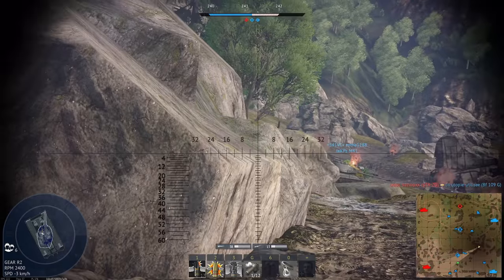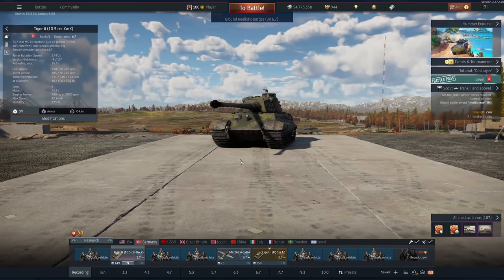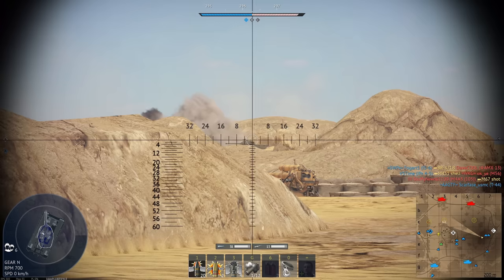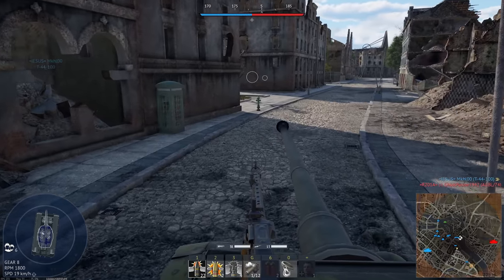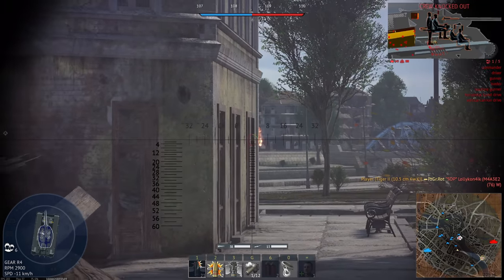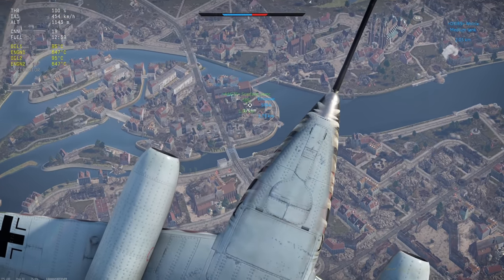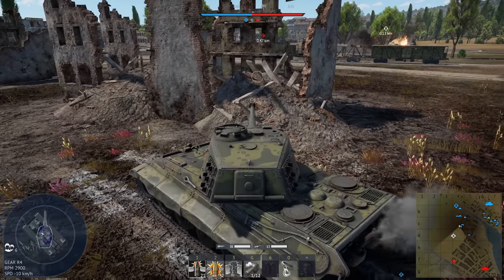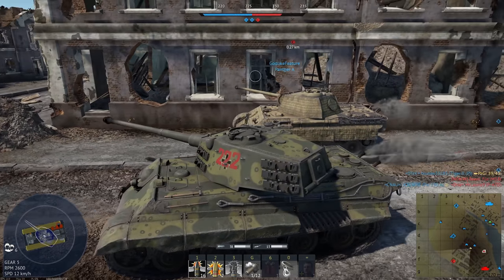Playing the WRONG King Tiger... but it was AWESOME! - Tiger II 10.5cm Kw.K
The Tiger II 10.5cm Kw.K is a WW2 German Heavy Tank with a massive 105mm cannon!  This King Tiger has a better engine and a larger gun for dealing with enemy heavy tanks and boy, does it pack a punch!

In this video I ended up playing the WRONG King Tiger... but it was AWESOME!  I had originally intended to play The Tiger II H SLA but because I'm a little rusty, I didn't realise I brought out the wrong one until the second match! :)

Being a bigger caliber cannon, the Tiger II 105 has a slower reload.  It doesn't have much more penetration than the 88mm but when it does penetrate there isn't a single tank in the game that will survive.

Gaijin did some re-balancing of Cold War era vehicles, so I thought I'd try out some War Thunder Heavy Tank action to see if it's more fun.

It is! :)

SUPPORT ME

SOCIALS